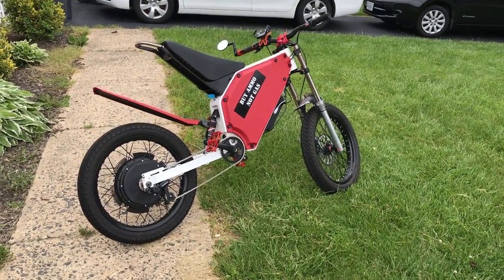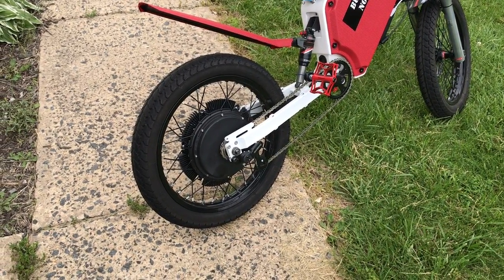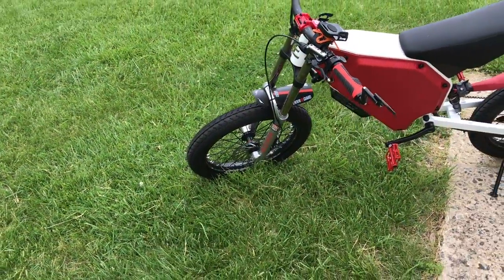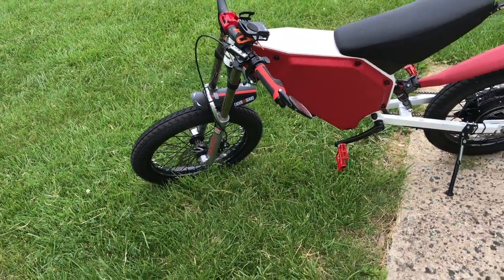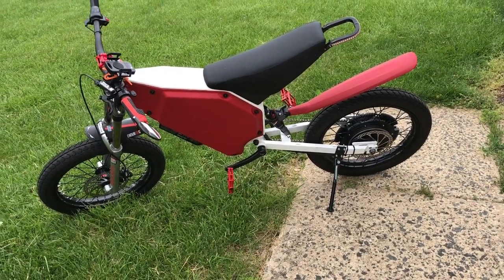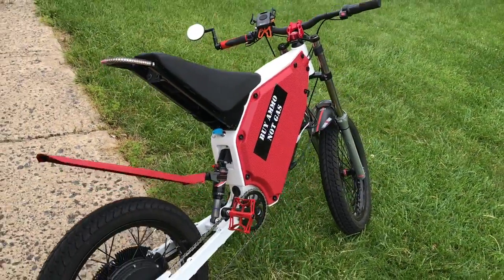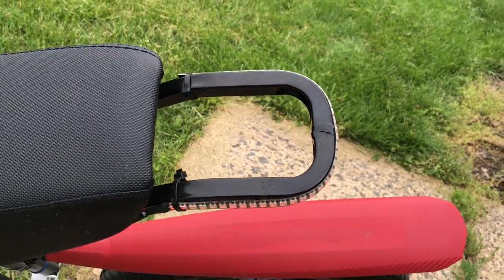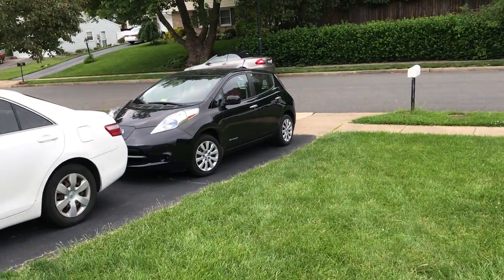High Power 60+ MPH Electric Bike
Here is an overview of my completed electric bike.
Specs:

QS205V3 3.5T motor laced into a 17" Moped rim.
20S 2P of the HobbyKing Graphene Professional Lithium Polymer 10AH batteries
EEB Frame
Mobipus 72200 FOC controller
Self made Arduino / Neopixel brake lights and turn signals
Rockshox Boxxer World Cup front fork, DNM rear shock.

It's current top speed has been GPS measured at 62MPH and I don't have any field weakening enabled, so I could go faster, I just don't have any desire to.

When the weather is nice, this is how I commute to work.